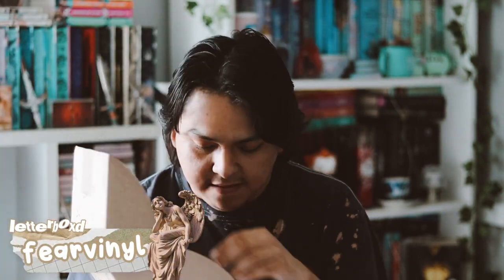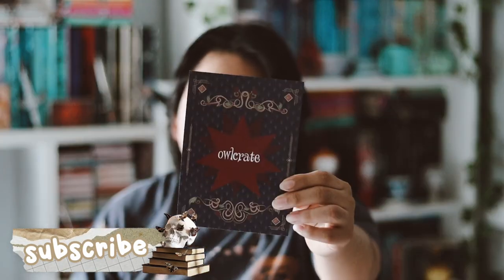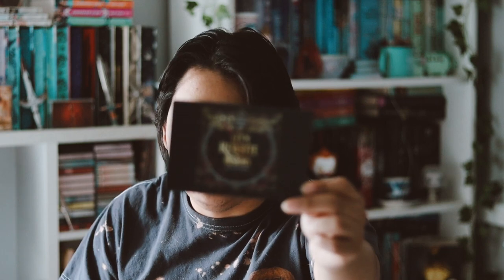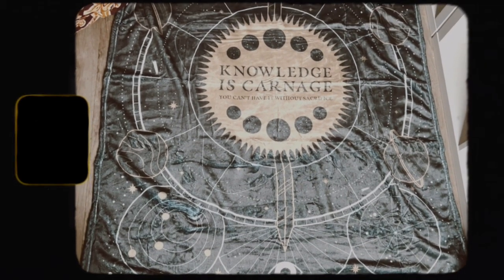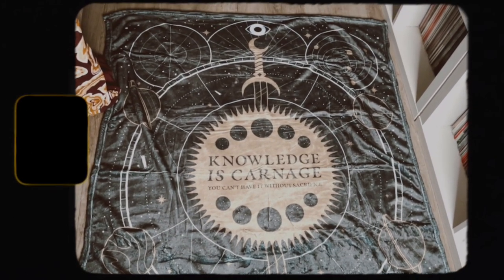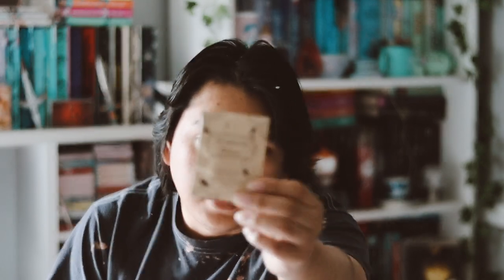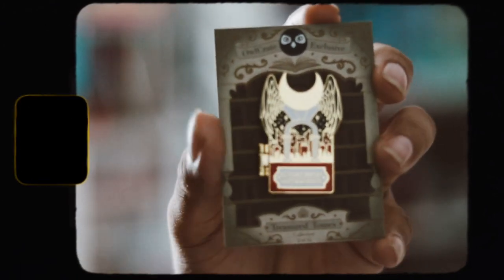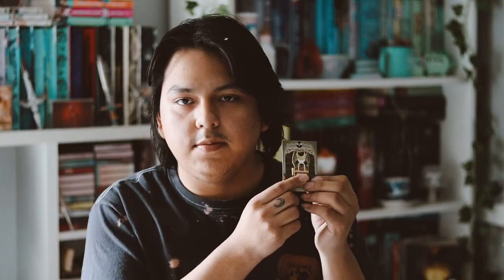owlcrate unboxing ʚ♡ɞ february 2023 | magic & mischief 🎪⁠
unboxing of the owlcrate unboxing ʚ♡ɞ february 2023 | magic & mischief 🎪⁠

🍄 there will be items inspired by the atlas six, the starless sea, and a darker shade of magic, as well as a fandom-neutral bookish item. treasured tomes pin this month is officially licensed and will be inspired by crescent city by sarah j maas! ⁠